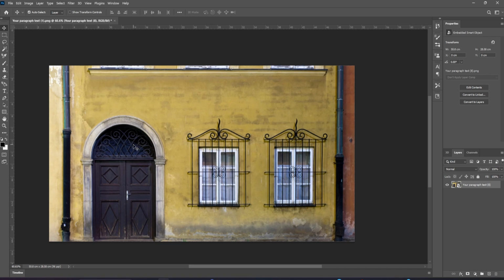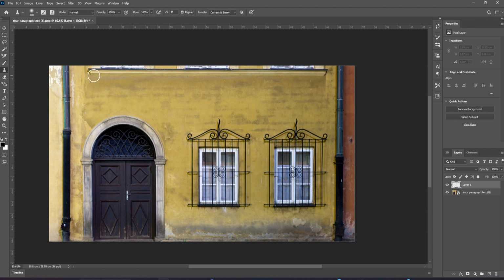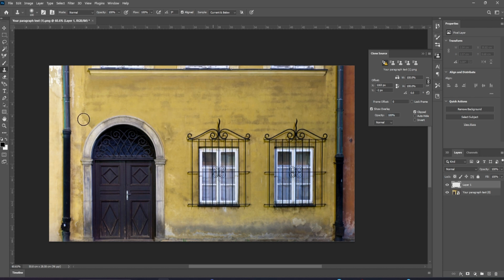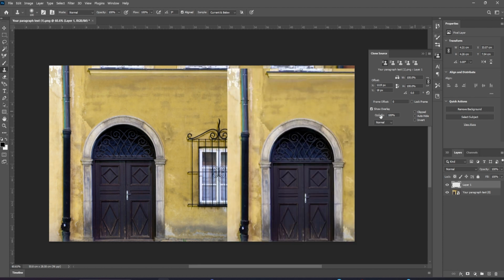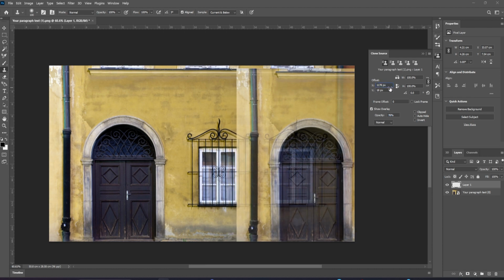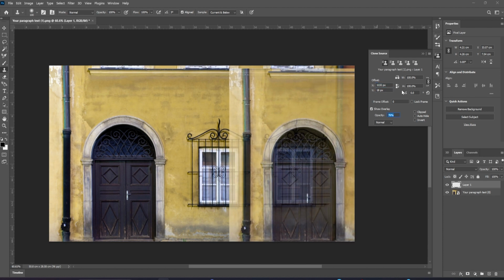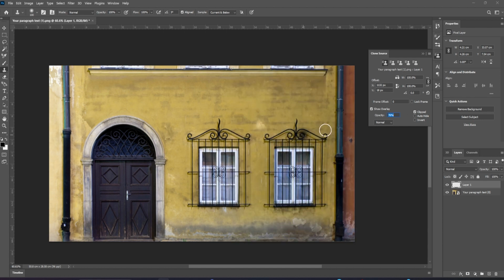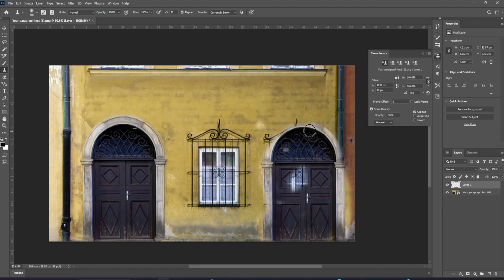Cloning in perspective Photoshop Tutorial 2023